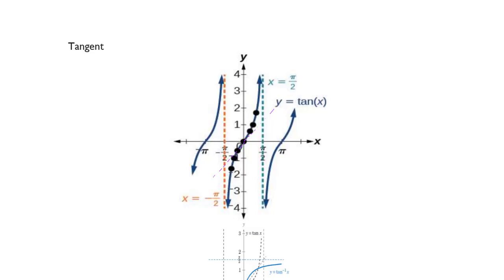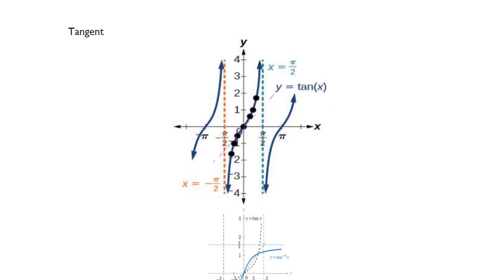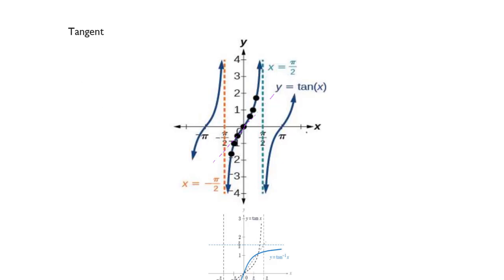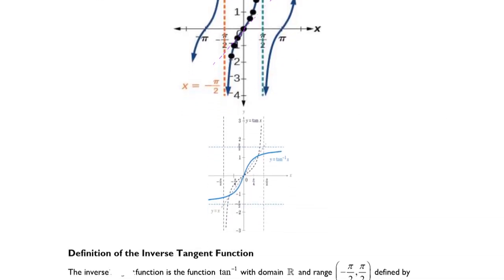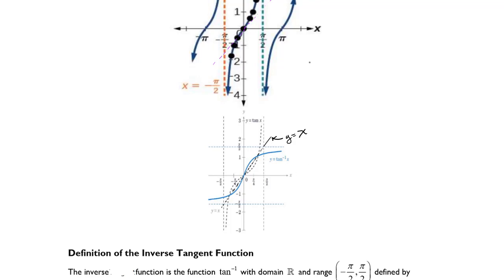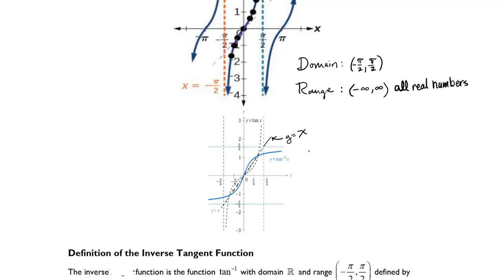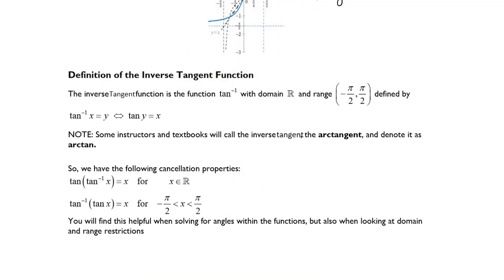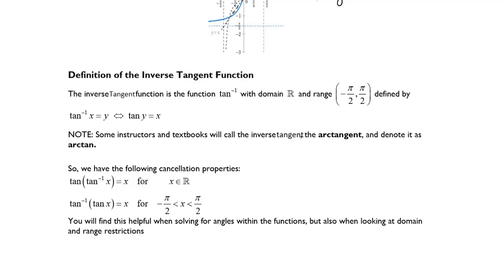Inverse Functions Part 6 of 9 Tangent Inverse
In this video I introduce the inverse Tangent function and its properties.